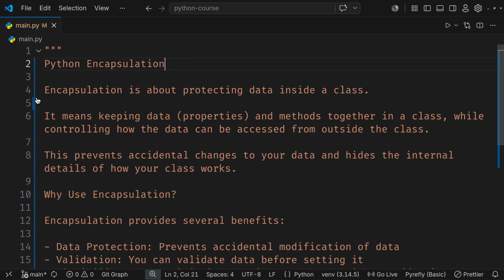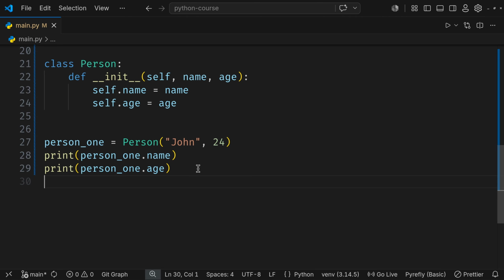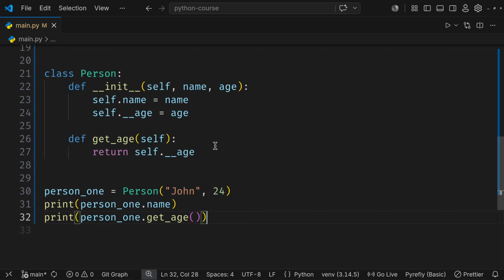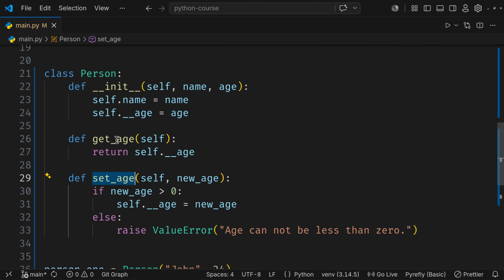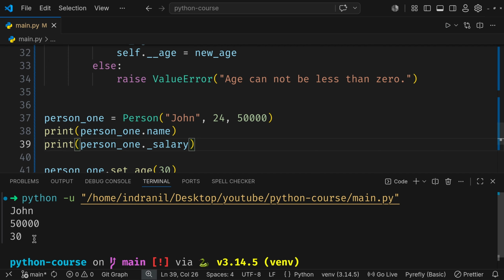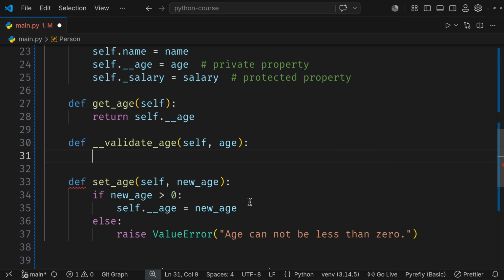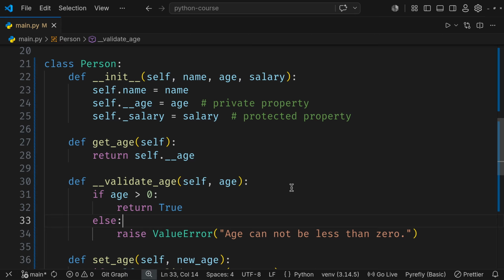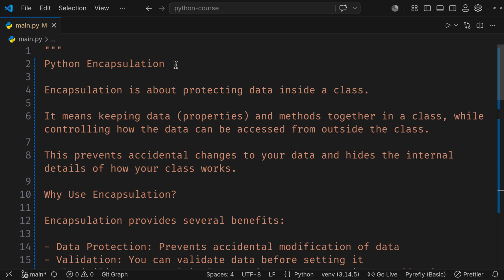#-102 - Python OOP: Python Encapsulation Explained 🚀 - Python Course 💻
In this video from Programming with Indra, you’ll learn how encapsulation works in Python 🐍

Encapsulation is one of the fundamental principles of Object-Oriented Programming (OOP). It helps protect data, control access to object attributes, and create more maintainable and reliable applications.

📌 In this video:

What encapsulation is
Why encapsulation is important
Public, protected, and private attributes
Name mangling in Python
Controlling access to data
Writing safer and cleaner code
Common misconceptions about encapsulation in Python

This tutorial is perfect for beginners who are learning Object-Oriented Programming and want to understand how to protect and organize data within classes.

By the end of this video, you’ll be able to confidently apply encapsulation principles in your Python classes and build better software designs 🚀

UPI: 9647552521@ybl